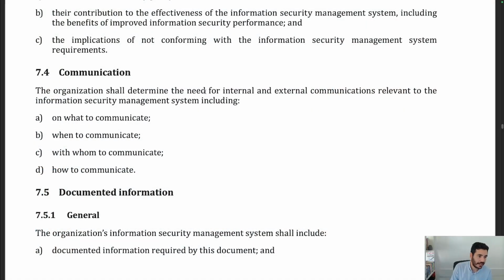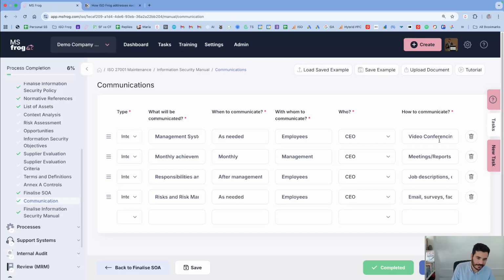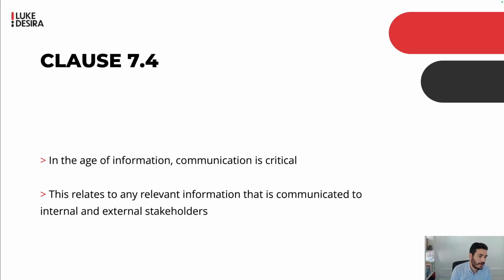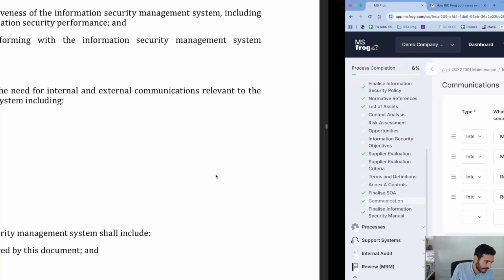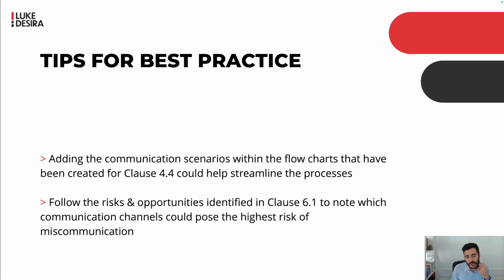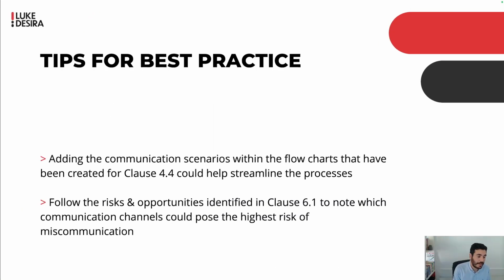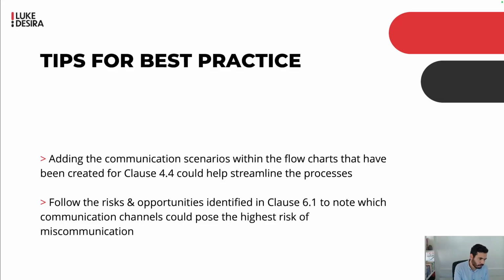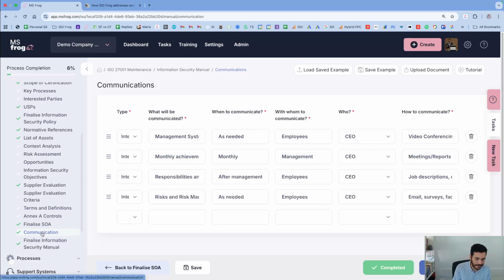Clause 7.4 - Communication